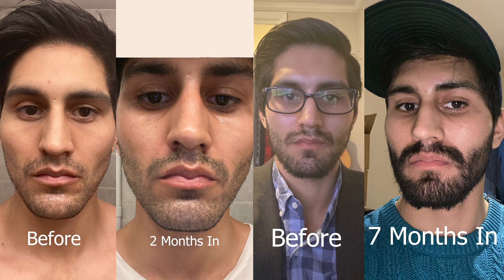How to Grow a Thick Beard & Stubble with Science - FOOLPROOF Ultimate Guide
Anyone telling you to use beard oil for hair growth, take biotin, or use some sort of wash is full of crap. Forget what you think you know about beards.

Cosmetic Chemist takes you through what actually works for growing a beard and the simple steps you can take to have the facial hair of your dreams. Complete with common questions, myths, issues and more. You will learn exactly what to use, how to use it and an ideal routine to maximize beard growth.

Have a question about your specific routine? Drop it in the comments and I will help answer your questions.

L-Carnitine L-Tartrate

Minoxidil 5% Liquid

Tretinoin (.01%, .025% or .05%) - Recommend going to your Doctor First
(Does not actually require presecription, leave blank)

Anti-aging Retinol Serum (If can't get Tretinoin)

Moisturizer for Dry/Normal skin - Cerave Night Renewing Cream

Moisturizer for Normal to Oily skin - Cerave PM

Dermaroller .5 mm

Standard Face Wash - Cetaphil & Cerave

Face Wash for Acne - Panoxyl Face Wash 10% Benzoyl Peroxide